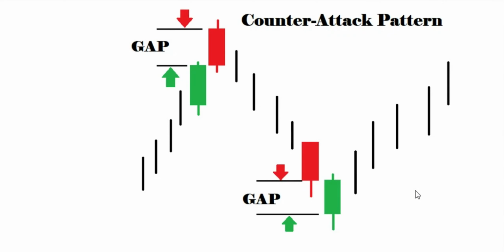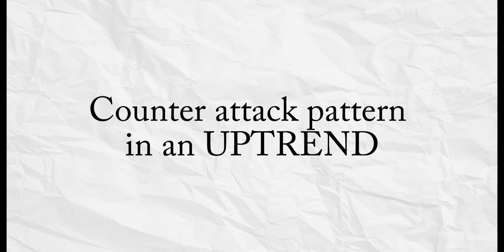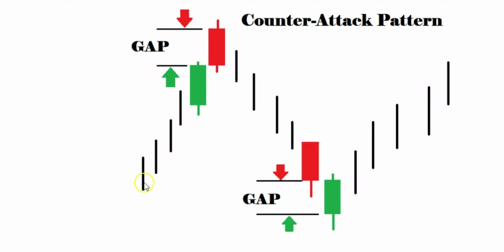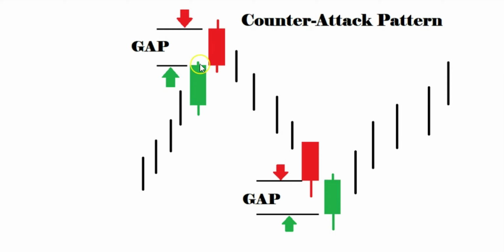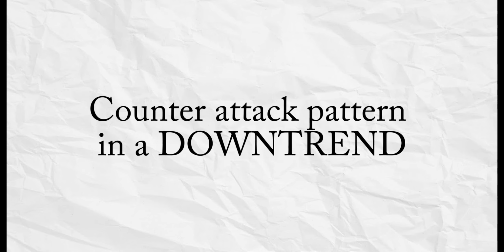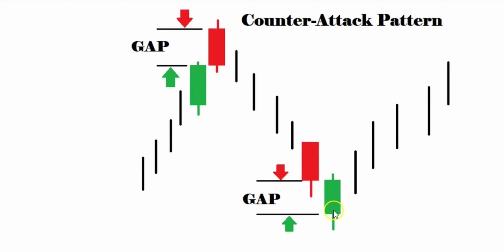Counter Attack Candle Pattern & How to Trade (Beginner Friendly)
In this video, we delve into essential tips and tricks, accompanied by real chart examples, to equip beginners with the skills needed for successful trading. 💡 Explore the dynamics, discover insider secrets, and witness the power of Counter Attack Candlesticks in action. 🔥💰